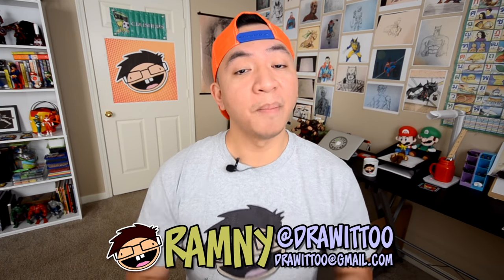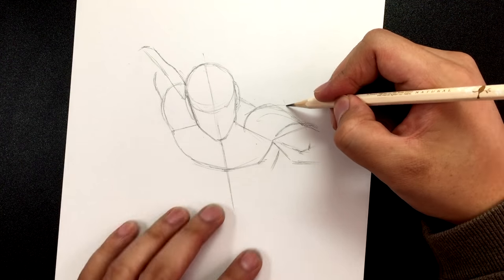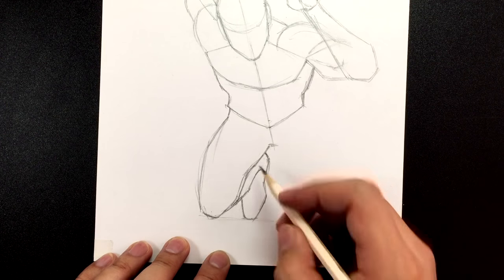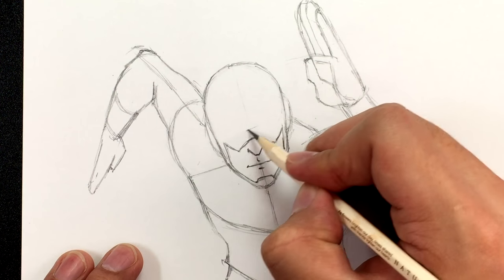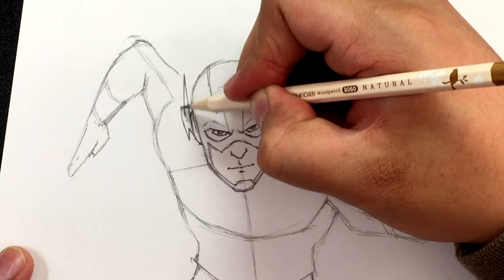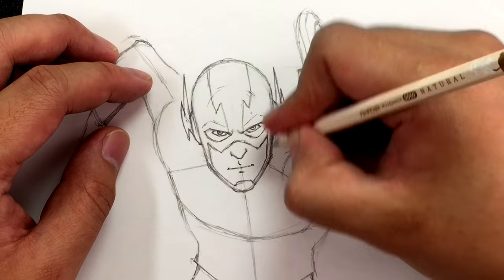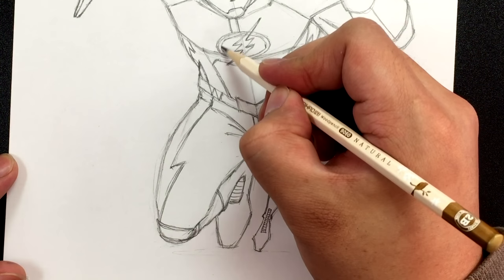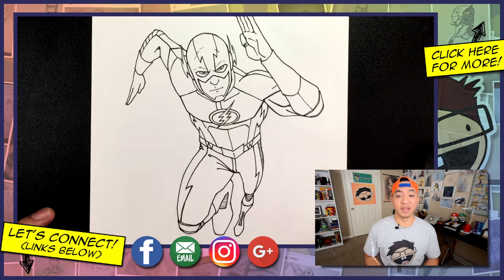How to Draw THE FLASH (The CW TV Series) | Narrated Easy Step-by-Step Tutorial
Consider this version two of my FLASH tutorial! Since that time my channel has grown a lot, and my style has evolved for the better, so I am taking another crack at the second-most popular video that I have released.

With this second version I hope to fix a lot of the issues people had with the original drawing:

1) The angle that the original was filmed at was a little awkward. We were traveling at the time, so I didn't have the drawing desk that I have now.

2) The figure was facing sideways. People wanted a front-facing Barry Allen.

3) There were no legs in the original. I still don't do very many full-body tutorials, but this time around I did add legs.

4) My original was not inked and it had no colouring page. Back then I didn't have colouring pages for my tutorials, nor did I ink them. They were just pencil drawings. This one will come with a colouring page.

5) The editing was bad. At the time I tried to keep my tutorials about fifteen minutes. I make them twice as long now.

PLEASE NOTE: If you're looking for a JUSTICE LEAGUE FLASH, that will come later in the year, when we are closer to the release of the film. I will, however, draw a COMIC BOOK VERSION of Flash -- sometime soon.

Also note, I've made a FLASH TV SERIES PLAYLIST! Check it out, and see if you've missed any of my tutorials:

Happy drawing,
Ramny

CHARACTER BIO:
After the S.T.A.R. Labs particle accelerator exploded, it caused a giant thundercloud to form and Barry Allen was struck by lightning, falling comatose for nine months. When he woke up from his coma, he discovered that he had developed superhuman speed and various other abilities derived from it. Using these super powers, he began acting as a meta-human vigilante and superhero known as Red Streak or The Streak. Soon after, the public recognized him as The Flash, stylized as the "Scarlet Speedster".

Starkville, MS
39760
USA